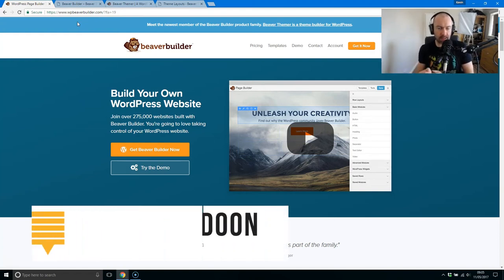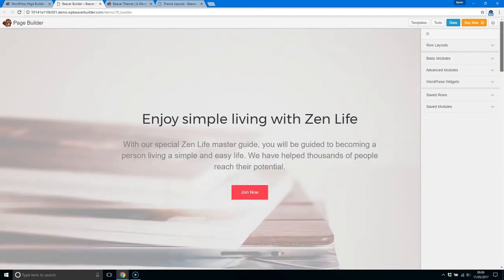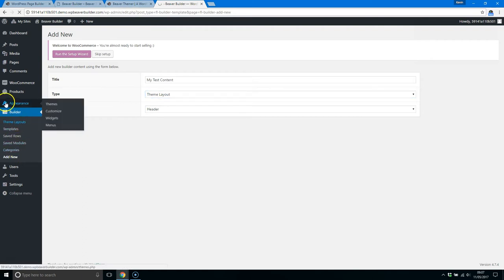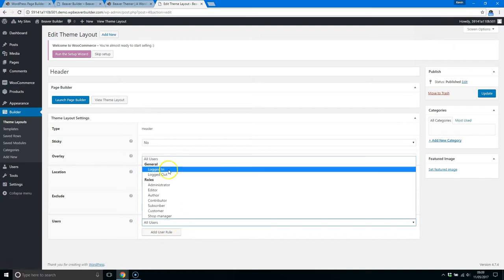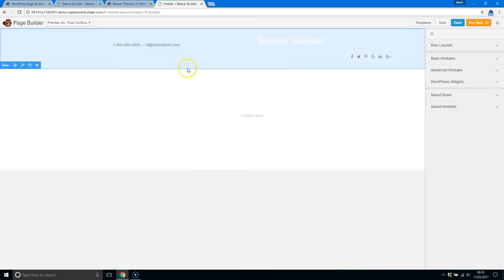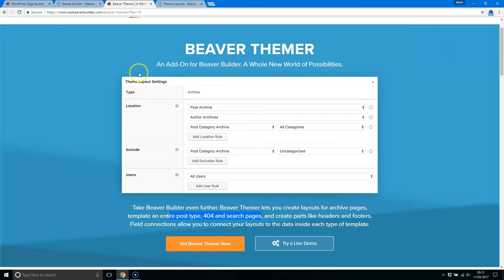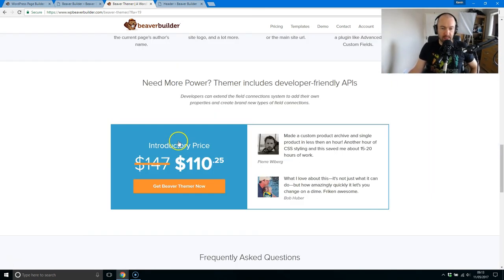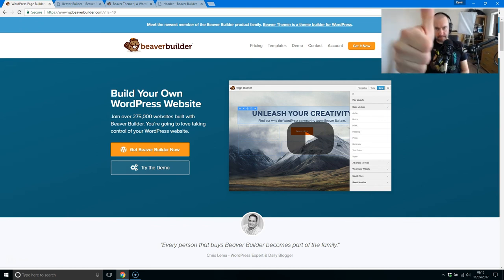Beaver Themer - A New Theming Addon for Beaver Builder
My video review of Beaver Themer.

Be sure to let me know what you think of this in the comment area below or on Rise Forums

--- Connect With Rise Forums ---